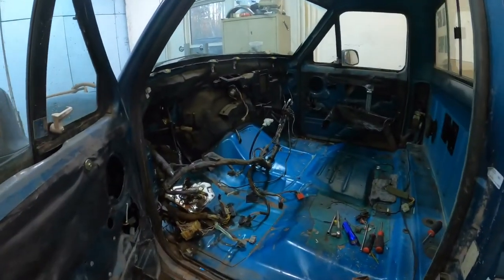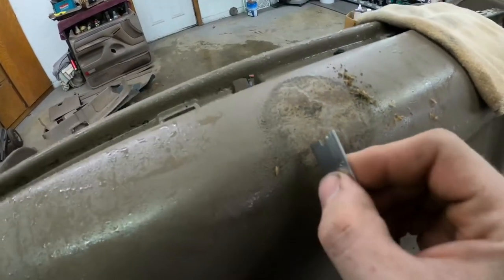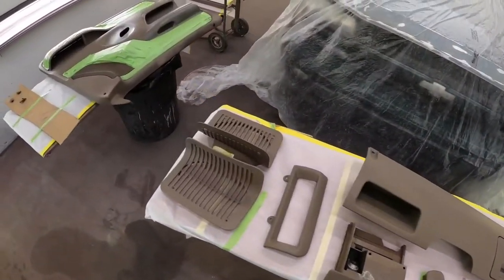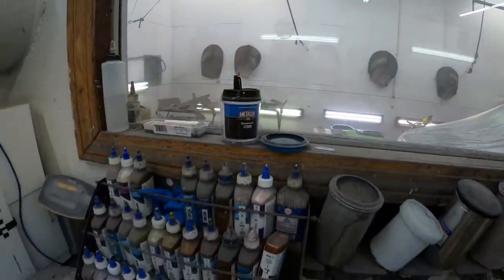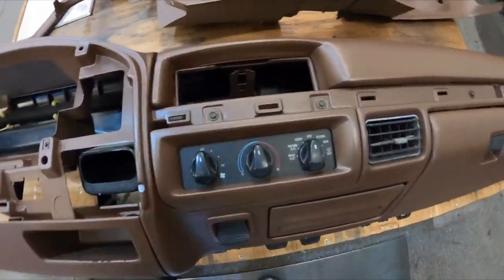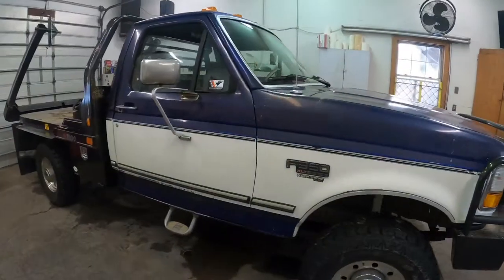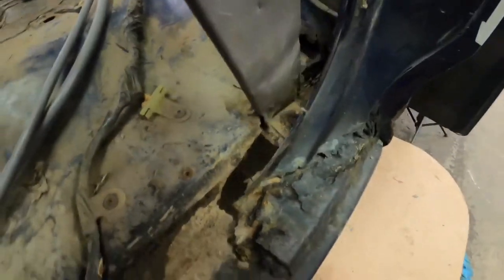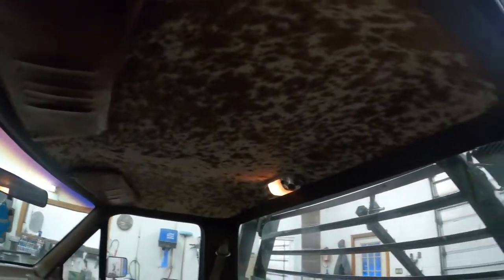Custom OBS interior installation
Today I refurbish and install a complete interior into a customer's truck. I turn this dirty tan interior into a nice brown two tone interior. More content is coming so let me know what you all think and what you'd like to see. Thanks everyone 🤘